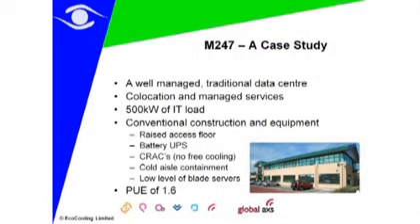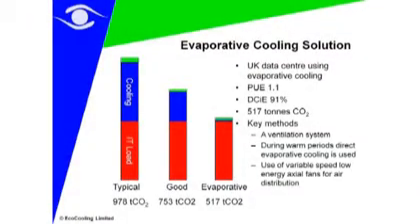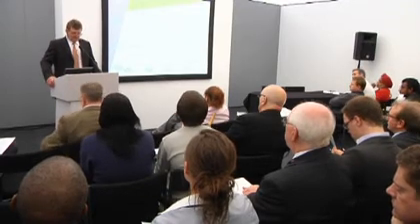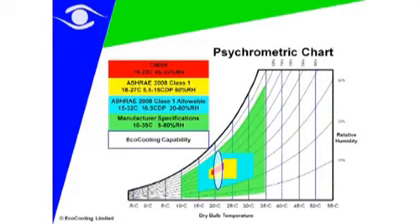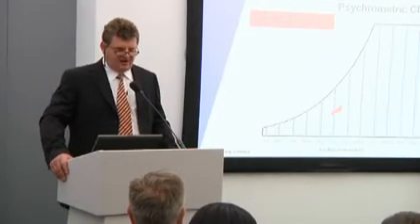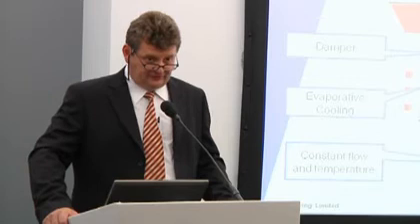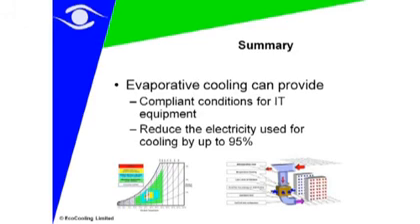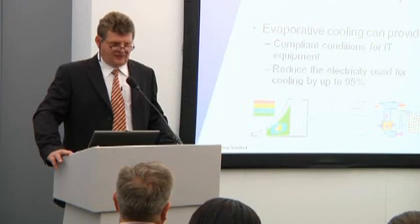Data centre server room eco-cooling presentation by Alan Beresford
This is a case study on the evaporative cooling of a 500kW data centre for M247 in Manchester M247 are currently applying for a Green Grid verification for a PUE of 1.17 which should make them one of the most energy efficient data centres in the UK